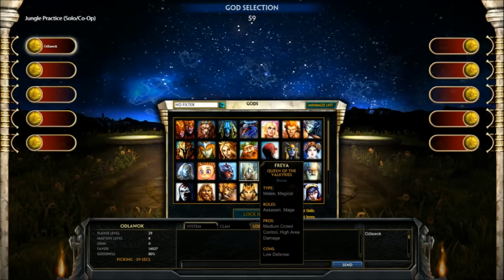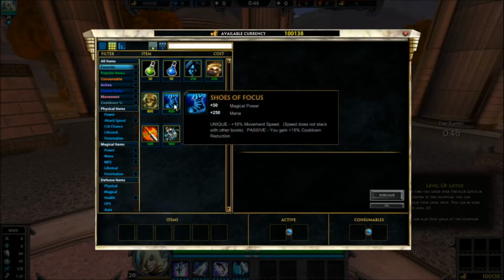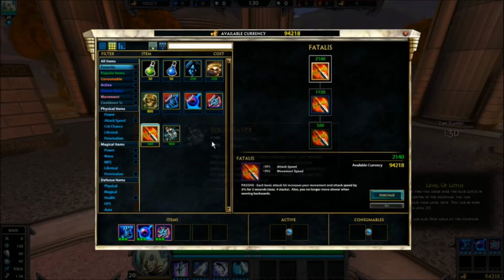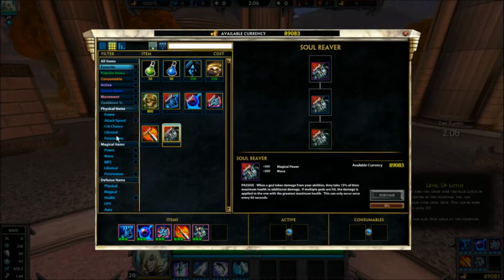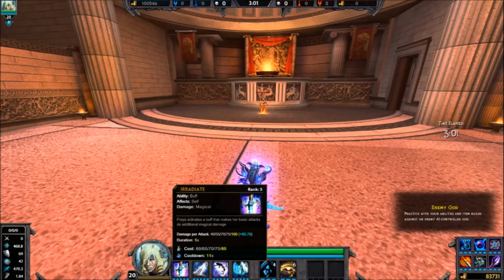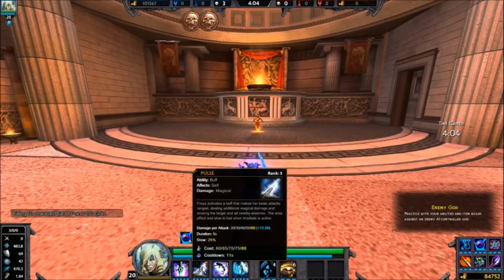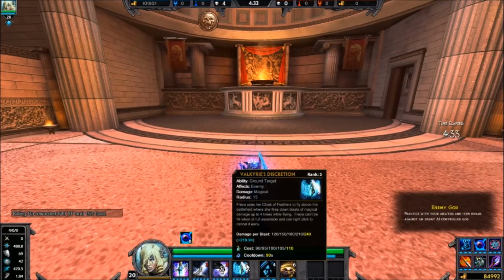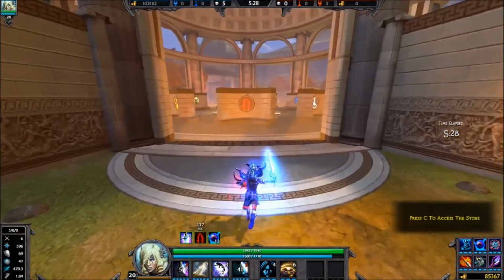DotsCast Smite Guide #7 - Freya, Queen of the Valkyries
Waldo from DotsCast brings you his guide of Smite's god, Freya. In this video you will see Freya's abilities and also Waldo's personal build for the god. We hope you enjoy!